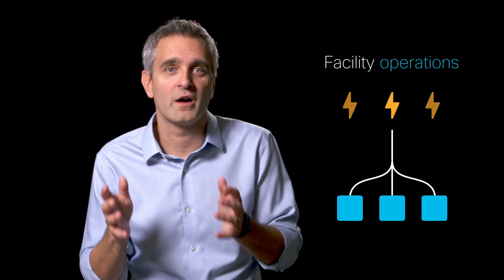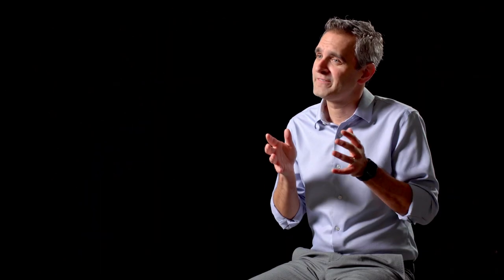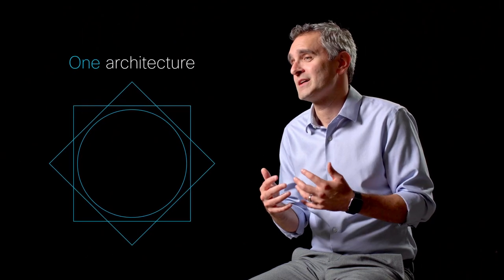Cisco Silicon One - Architecture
Rakesh Chopra discussing what One architecture means for network processors.